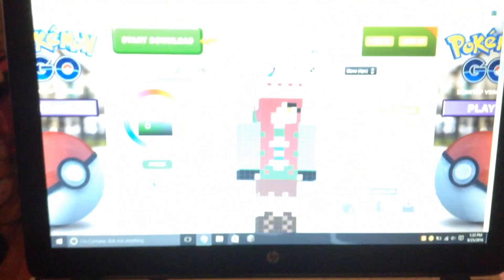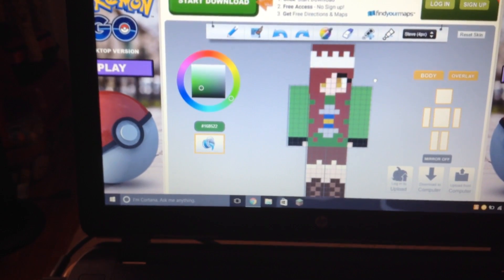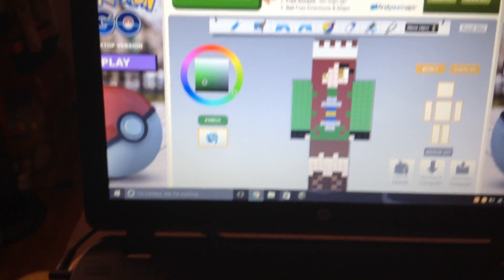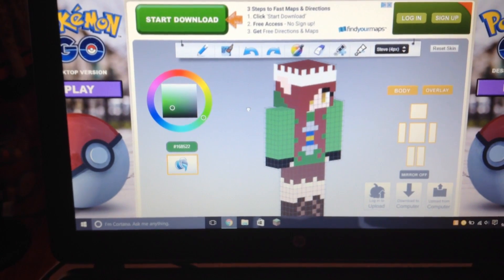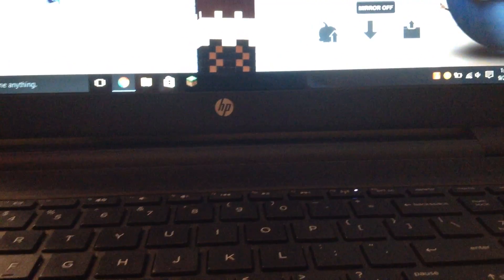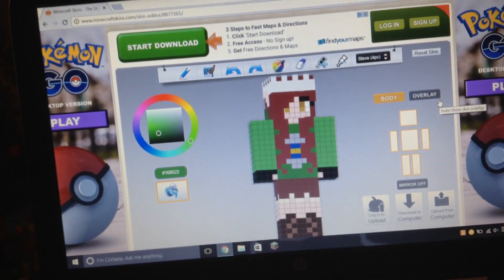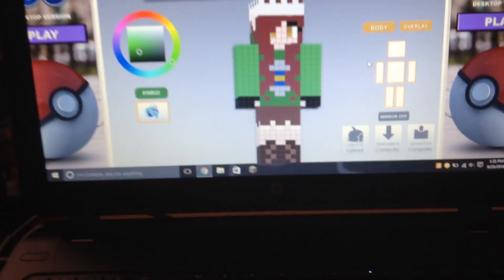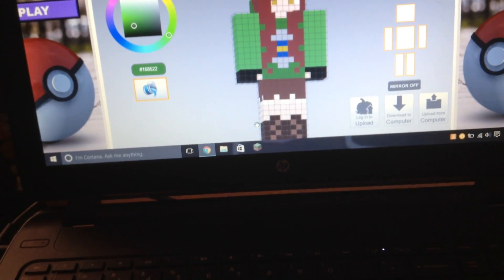Skin and Minecraft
Quick note!
If you wanna friend me on Minecraft PE, my username is FizzBubbly